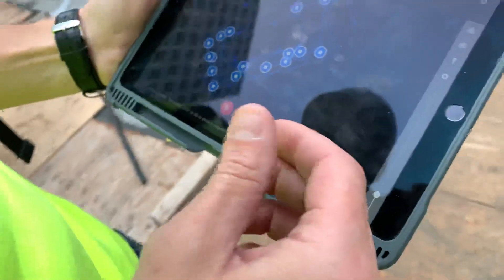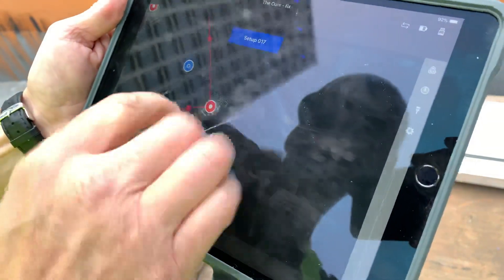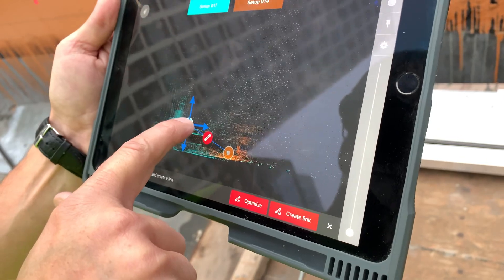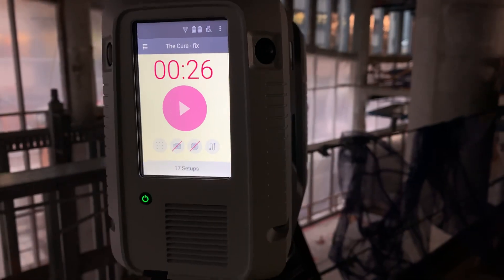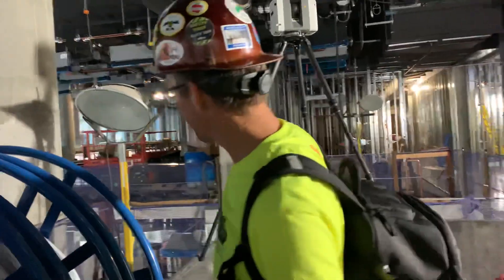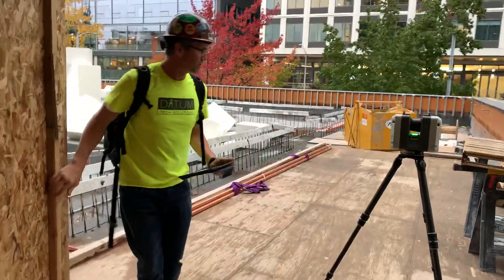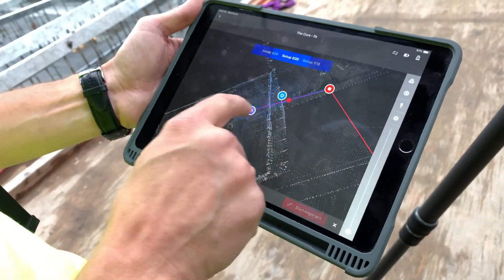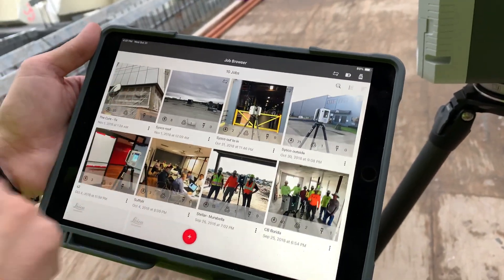What the RTC360 is like to run in the field.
RTC360 live in the field